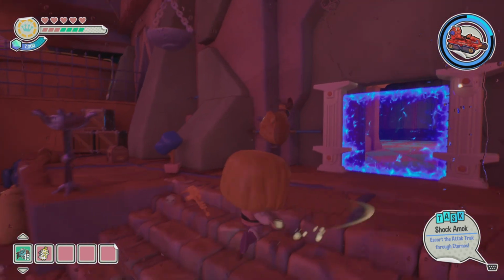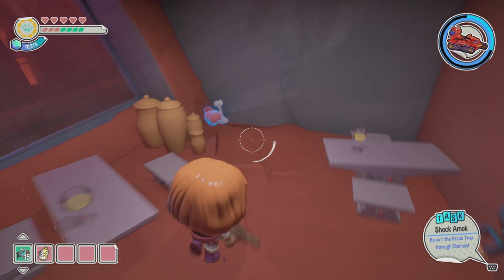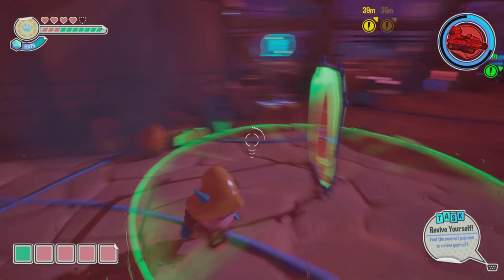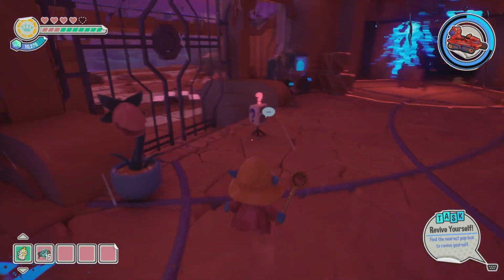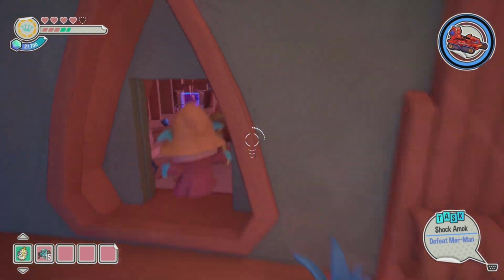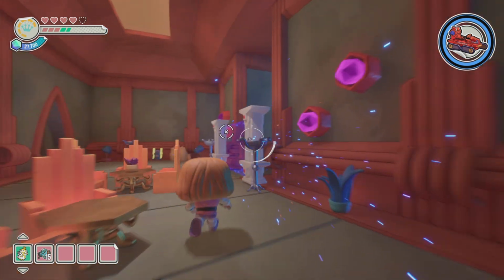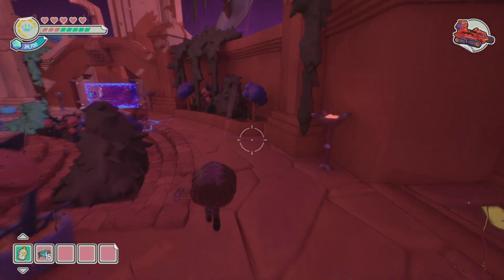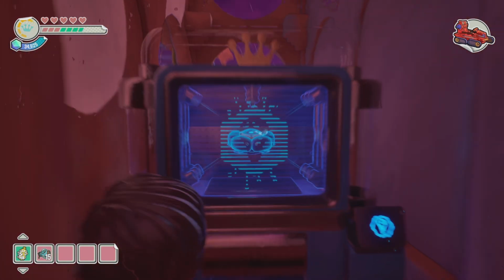Shock Amok! | Funko Fusion - Part 25